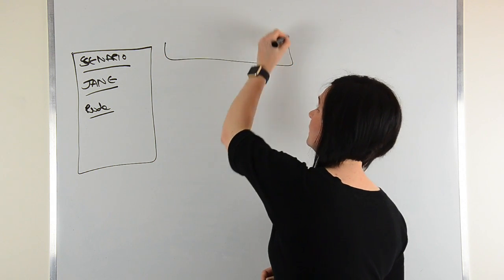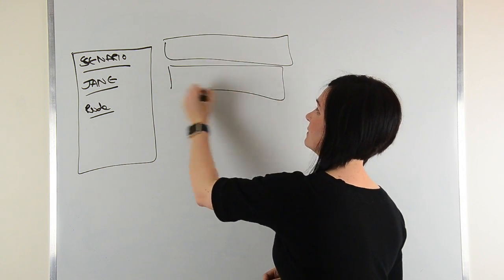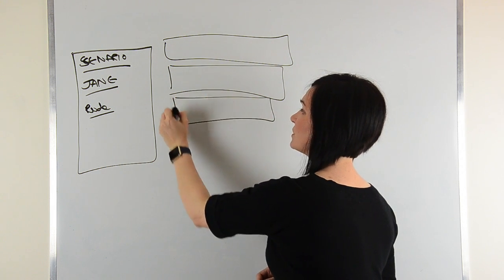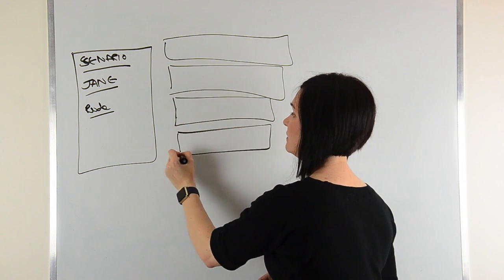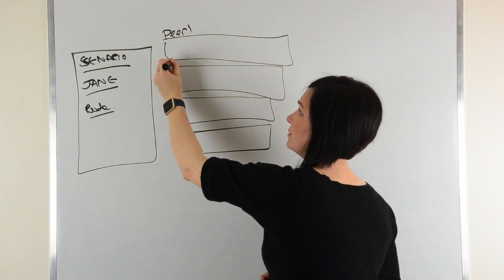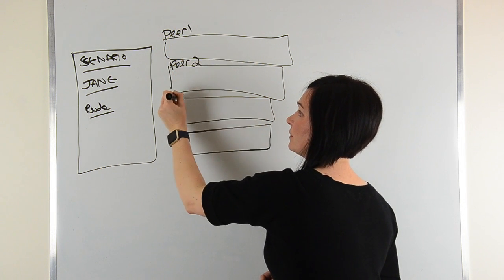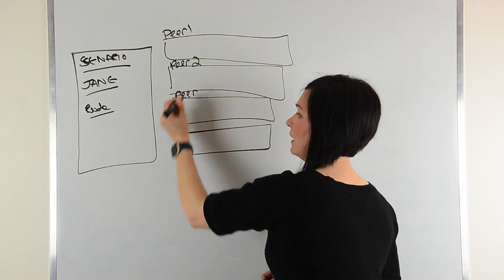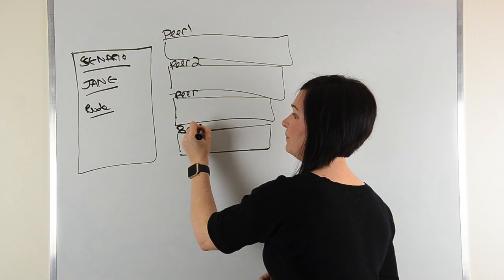My Go-to Elearning Activity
Anna’s work involves weaving together learning activities with help from subject matter experts—to create a context in which learners can become more skillful, and, most importantly, to stay motivated to keep moving forward.

She has been the e-learning strategist on projects for companies such as adidas Group, ABB Group, Sony, Rubbermaid and Michelin.

She was the Instructional Strategist behind the foundational Articulate Storyline project, Broken Co-worker, which has gone on to be loved by countless elearning and instructional designers, and is a showcase piece for Articulate.